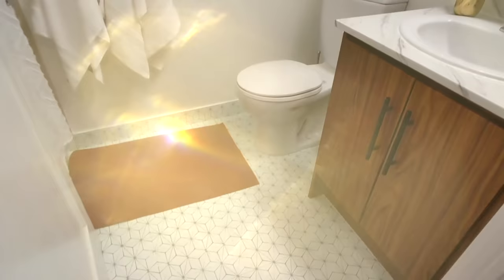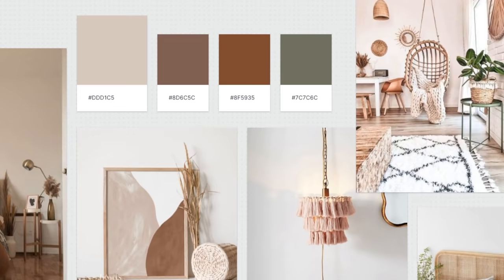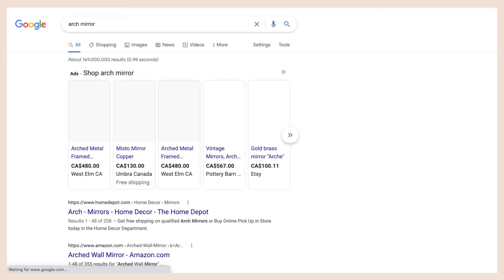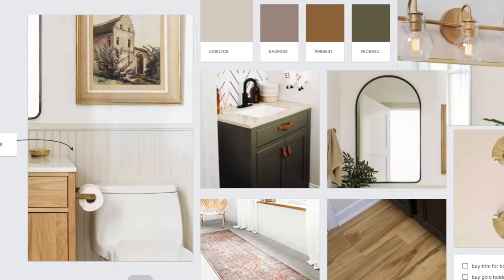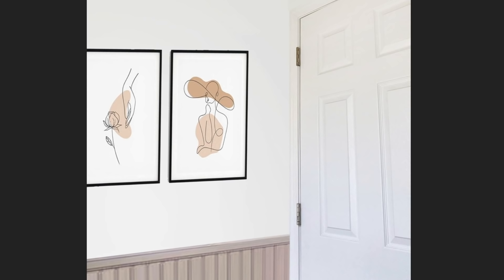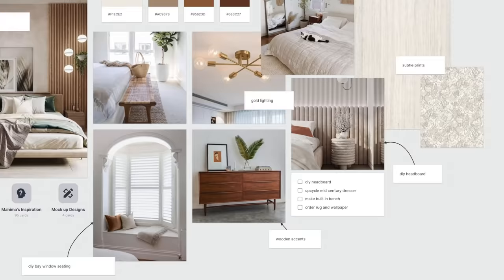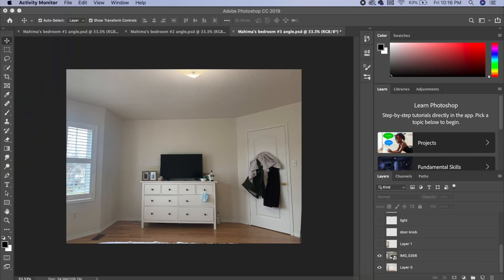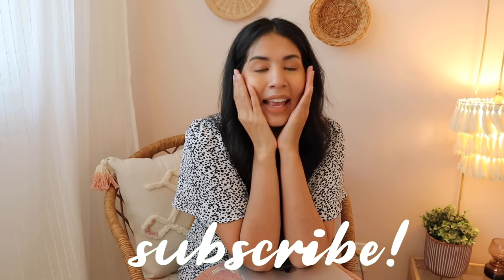BEDROOM + BATHROOM MAKEOVER (for my subscribers - virtually!)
Hi Friends! Today I'm going to be doing virtual diy room makeovers for 2 of my lovely subscribers! I'll be tackling a diy bathroom makeover, followed by a diy bedroom makeover, and even though it's virtual, I'll be showing you the complete process! From coming up with ideas, through to the end design fully mocked up - you'll learn how to design a bedroom and how to design a bathroom! I really hope you enjoy this video, because it took like 60+ hours to complete! :D

PRODUCTS USED IN THE BATHROOM MAKEOVER:
- cabinet handles 1 (sometimes sold second hand on poshmark and ebay)
- cabinet handles 2 (sometimes sold second hand on poshmark and ebay)
- soap dispenser
- vanity light
- arch mirror
- leaf art prints
- line art prints

- bedside tables
- sconce lights
- ceiling light
- bench (check homegoods/ homesense - I've seen similar for $100)

XX Dalia